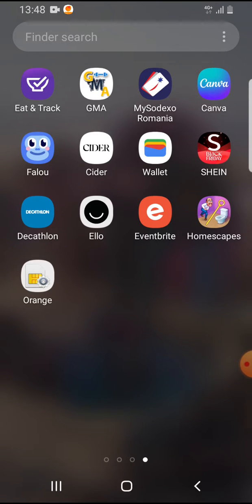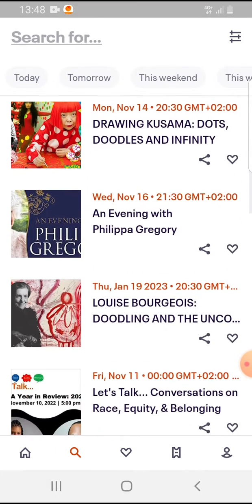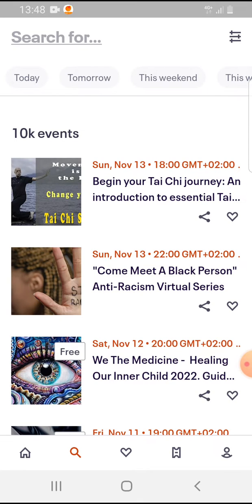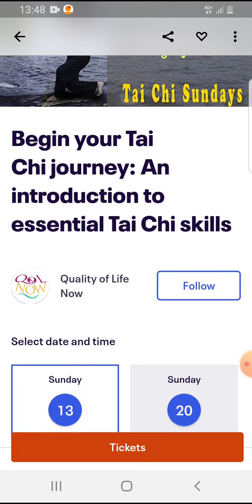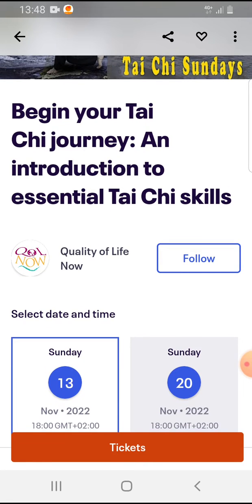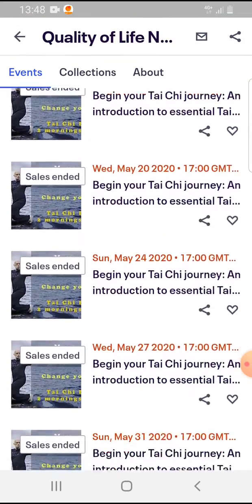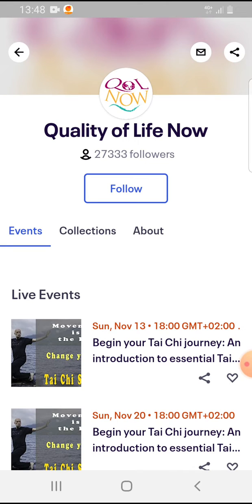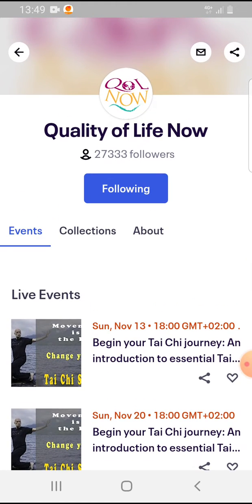How to follow an organizer in Eventbrite?